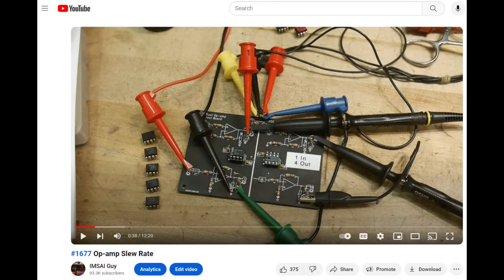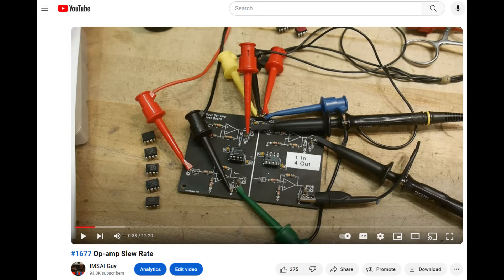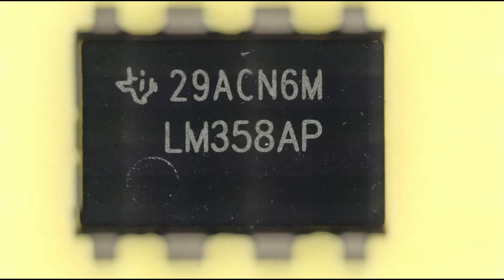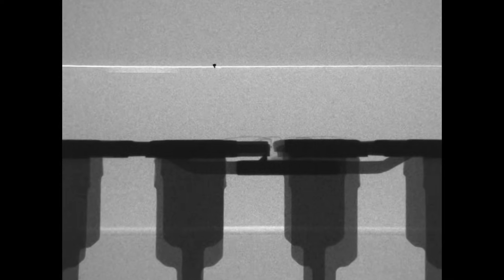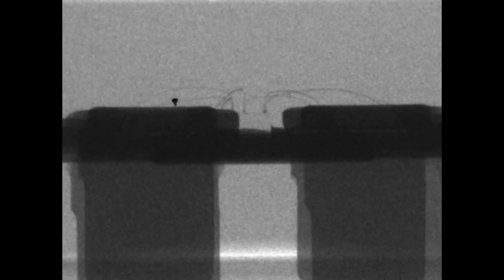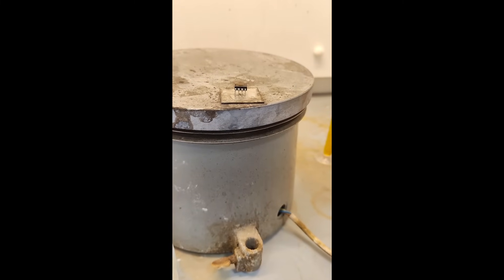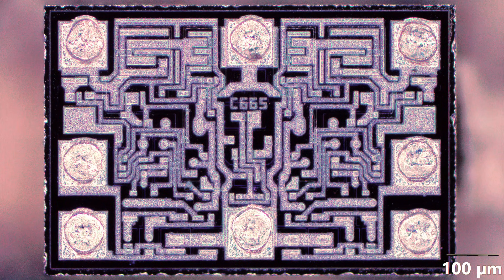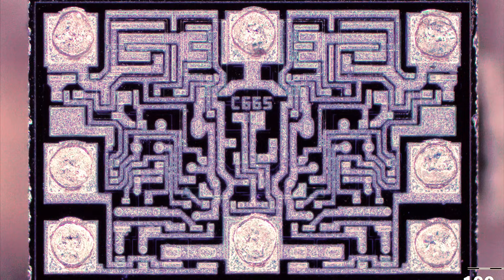#1749 Fake LM358 De-cap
Episode 1749
A generous viewer in Denmark opened the fake LM358 parts to find a C665 die inside